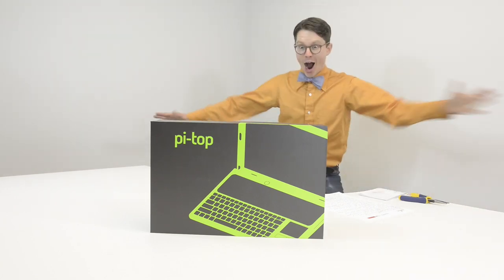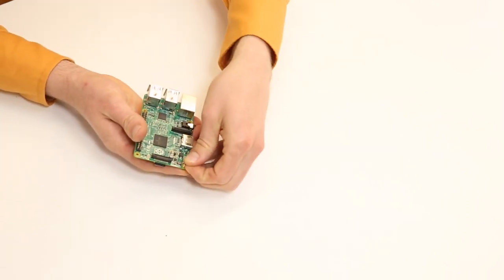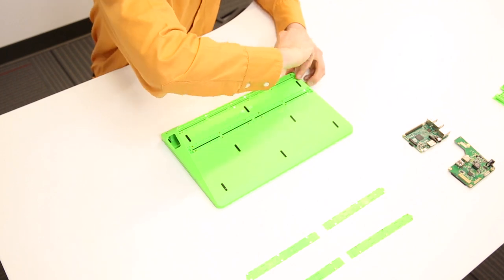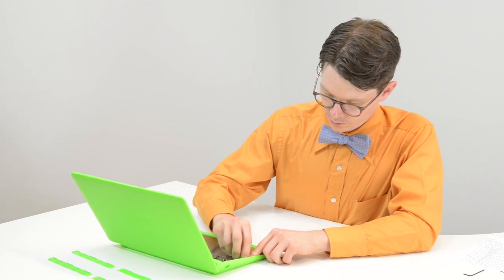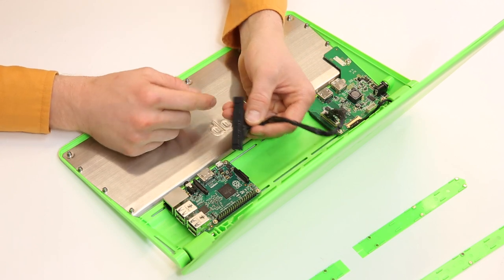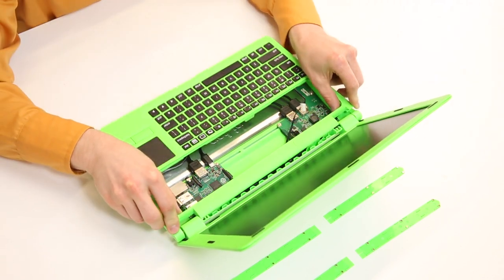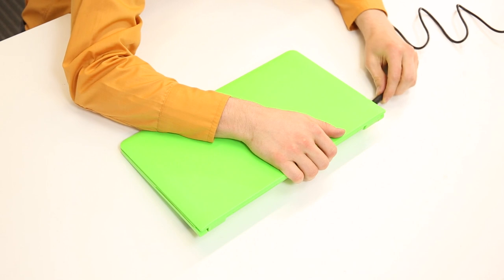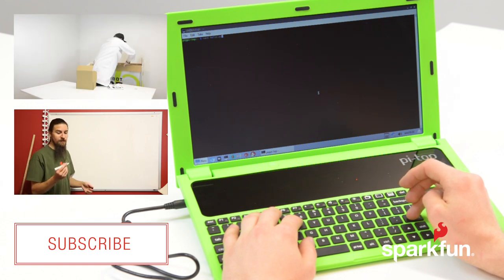Pi-Top Assembly Guide!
In this video, creative engineer Shawn takes you through the unboxing and setup of the green pi-top! The pi-top is a DIY laptop you build yourself that helps you start learning how to code, create awesome devices and take your knowledge to the next level. This Raspberry Pi powered laptop is an excellent resource to any budding hobbyist, student or intrigued user wanting to learn more about the capabilities of the credit card-sized development board. The only thing this kit doesn’t include is a speaker and its own Raspberry Pi; you’ll need to supply that on your own. We purposefully chose the pi-top without its own RPi due to the fact that most of you already own your own board and may not want to use a different or more expensive one.

The gray pi-top comes with a 13.3" HD LCD screen (1366 x 768 resolution), a QWERTY layout keyboard with trackpad, a smart battery pack capable of running the pi-top for 10-12 hours, and a Hub PCB to take care of power management and a host of other functions. Don’t worry about cables or your OS either; everything to hook up each part in the box is included, along with the latest version of the pi-top OS on an 8GB microSD card. Assembly is easy – just plug or snap in all the parts with minimal use of the included tools.

All pi-tops come preloaded with CEEDuniverse, a multiplayer online game that teaches you how to code, build circuits and make hardware that interacts with the game in real time. For example, you’ll be mining for resources in CEEDuniverse. However, you must program your mining bot in order to activate your Mining Machine. Speaking of mining, Minecraft comes pre-installed on each laptop as well!